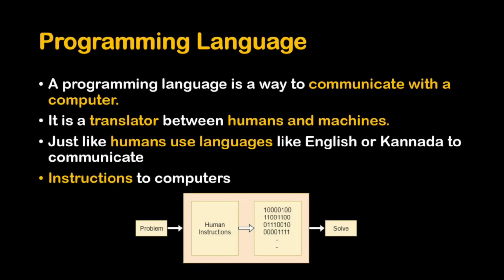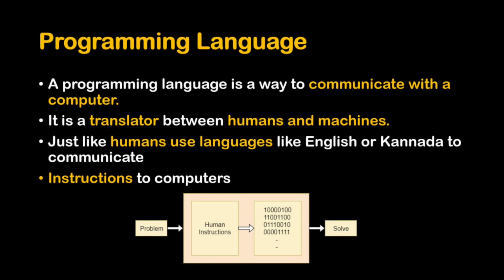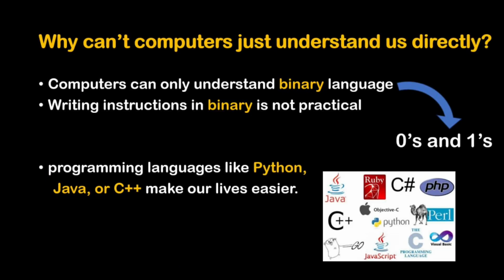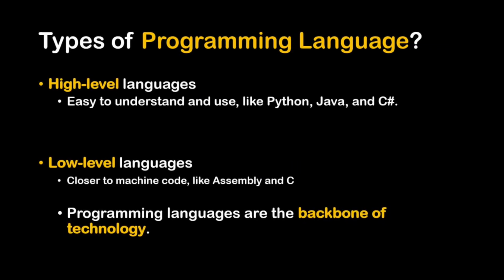What is Programming Language❓ Types || Simple explanation for beginners 2024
What is a Programming Language? | Beginner-Friendly Explanation

Are you curious about programming but don’t know where to start? 🤔 This video is for YOU!

In this video, we’ll break down what a programming language is in the simplest way possible. Learn how programming languages act as a bridge between humans and computers, turning ideas into reality.

Here’s what you’ll learn:
✔️ The definition of programming languages
✔️ Why we need them in the digital world
✔️ Types of programming languages (High-level vs. Low-level)
✔️ Real-world examples like Python, Java, and more!

Whether you're a student, an aspiring programmer, or just someone interested in tech, this video will help you understand the basics of programming languages with ease.